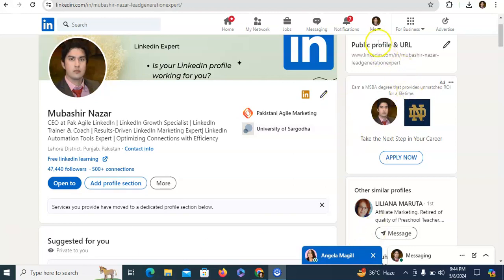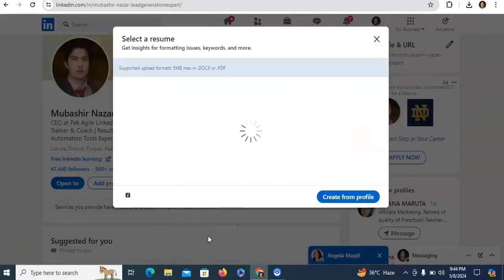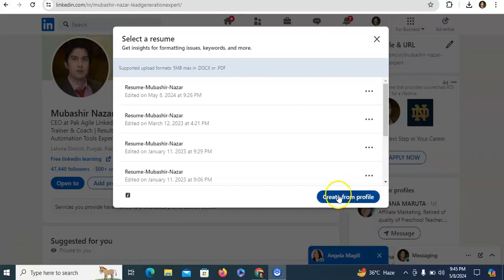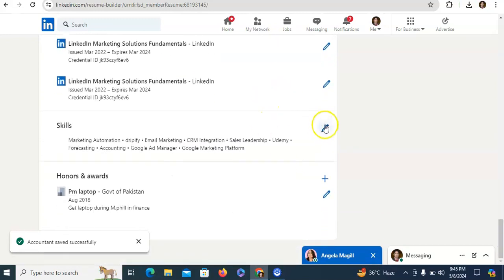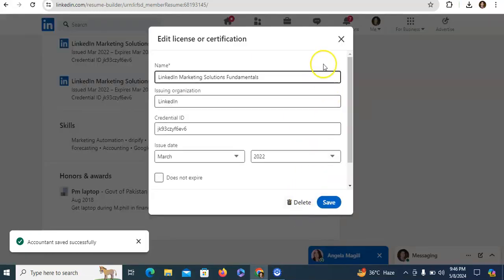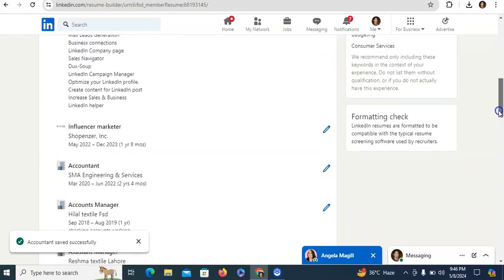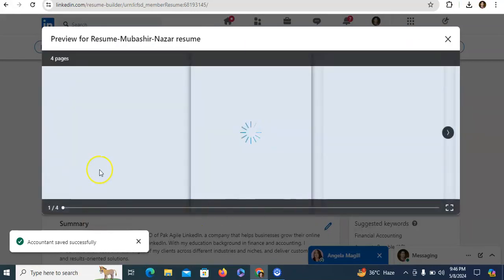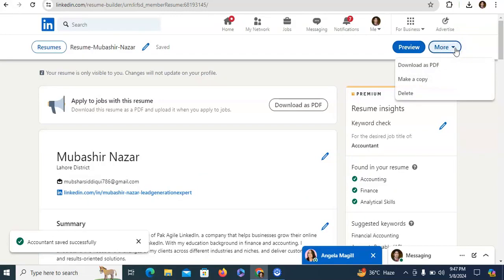How to Download CV from LinkedIn (Step-by-Step Guide 2024)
In this video, I’ll teach you how to download your CV or resume from LinkedIn quickly and easily! Whether you need to export your LinkedIn profile as a PDF or download a resume previously uploaded to LinkedIn Jobs, this tutorial will walk you through every step in 2024.

By the end, you'll know how to save your LinkedIn profile as a professional CV for job applications, interviews, or networking.

Why Should You Download Your CV from LinkedIn?

Save time by exporting a professional CV directly from your LinkedIn profile
Apply for jobs with a pre-uploaded resume from LinkedIn Jobs
Share your profile with recruiters or clients offline
Ensure your resume always reflects your most up-to-date LinkedIn information.